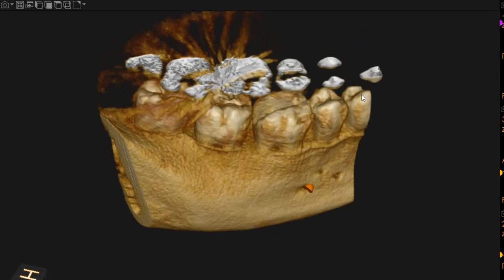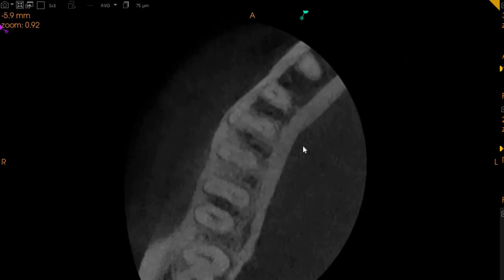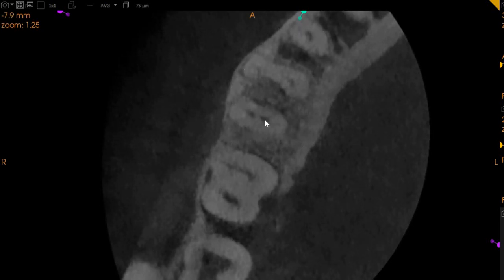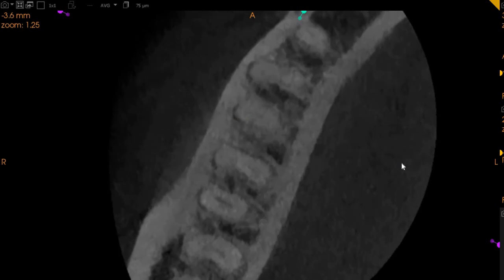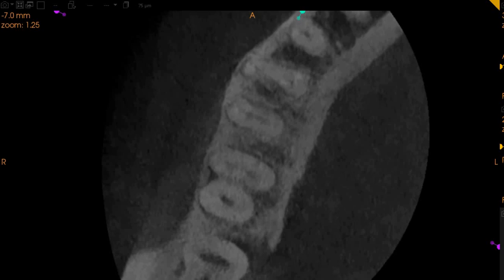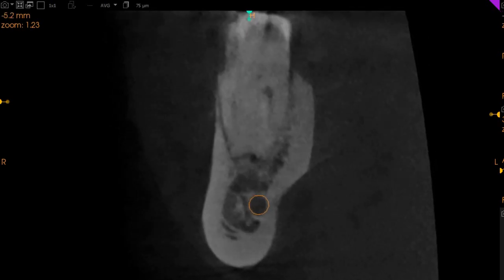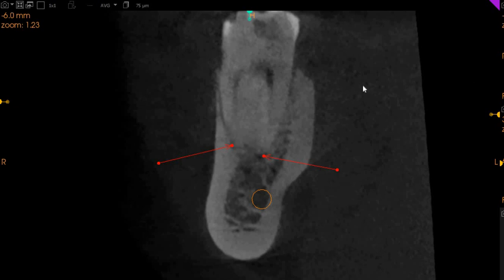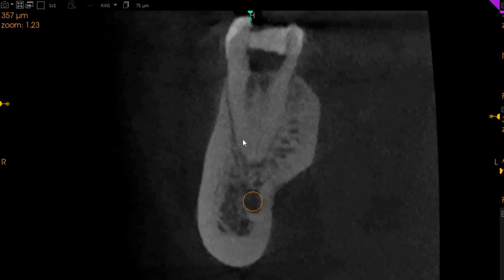KS - Dr. AN